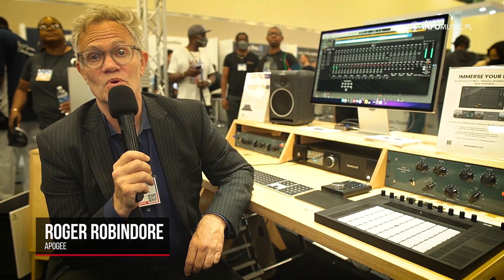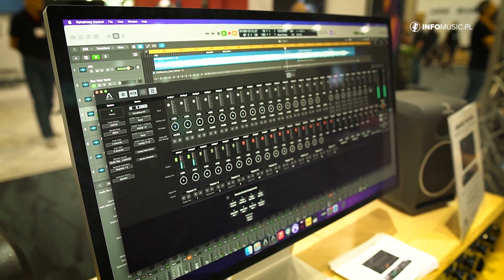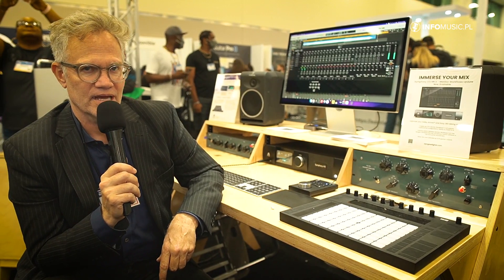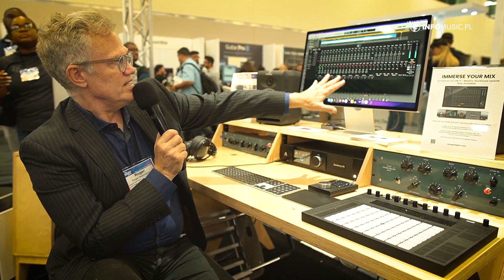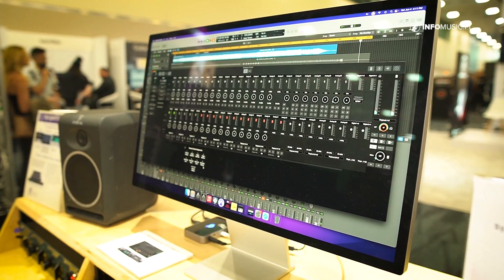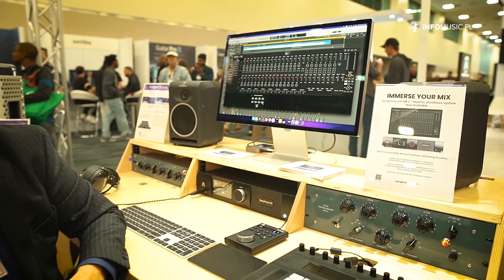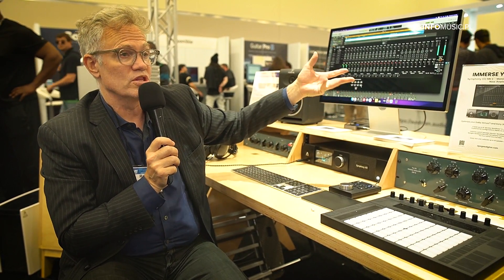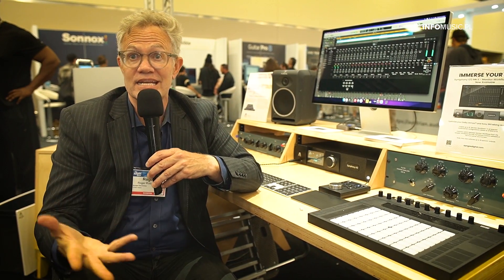Apogee Symphony I/O Mark II. Miksowanie w Atmos? [NAMM'22]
Na targi NAMM 2022 firma Apogee przywiozła m.in. interfejs audio Symphony I/O Mk II Thunderbolt z nową wersją oprogramowania Apogee Control 2. Najważniejszą cechą tegoż software’u jest przystosowanie go do obsługi wielokanałowego systemu dźwięku przestrzennego Dolby Atmos, zdobywającego coraz większą popularność i wsparcie producentów profesjonalnego sprzętu dźwiękowego.

00:00 Apogee Symphony I/O Mark II
00:18 Roger Robindore prezentuje najnowszy Symphony Mark II
00:38 Jak miksować w Dolby Atmos w łatwy sposób
00:50 Oprogramowanie Apogee Control 2 (plug and play)
01:21 Jak podłączyć głośniki do Atmos?
01:44 Możliwość kontroli głośników z kranu dotykowego Symphony I/O
02:00 Apogee Hardware Remote control
02:15 Gdzie kupić Apogee Symphony I/O

Symphony I/O Mk II to wielokanałowy interfejs z najwyższej jakości przetwornikami AC/CA Apogee, obsługujący – w zależności od typu zainstalowanych modułów we/wy - do 32 wejść i wyjść analogowych, wyposażony w intuicyjnie działający ekran dotykowy i, opcjonalnie, światowej klasy przedwzmacniacze mikrofonowe. Zaprojektowano go z myślą o pracy we w pełni profesjonalnych, najnowocześniejszych studiach nagraniowych, mikserskich i masteringowych – w każdym z nich Symphony I/O Mk II może stanowić trzon całej konfiguracji. Dzięki elastyczności w doborze typu kart we/wy Symphony I/O Mk II można przystosować do bezpośredniej współpracy z czterema różnymi platformami – Thunderbolt, Pro Tools HD, Dante + Pro Tools HD lub Waves SoundGrid.